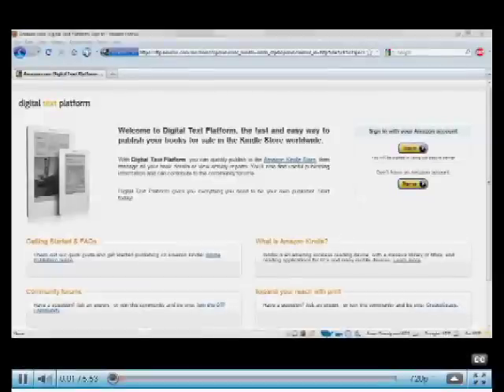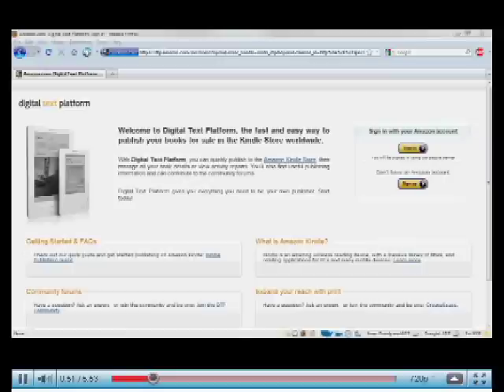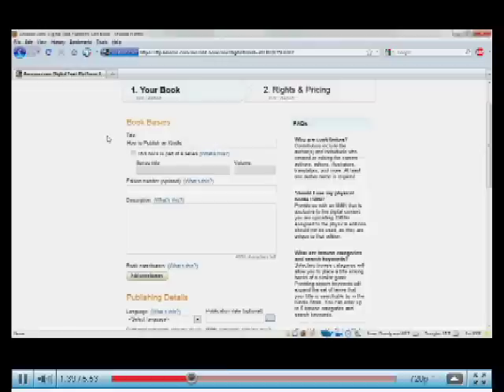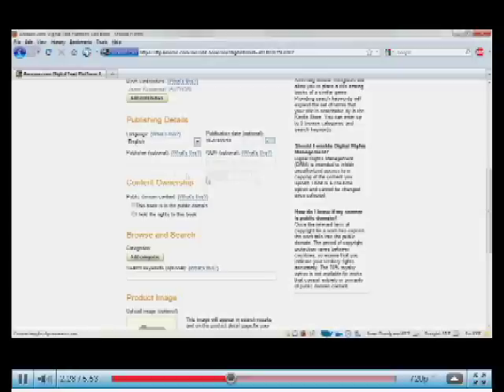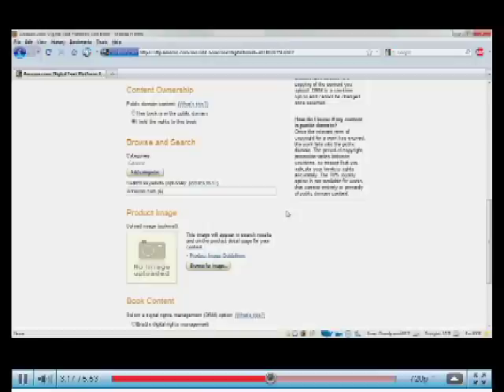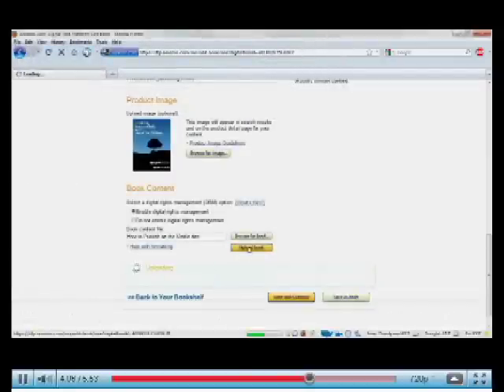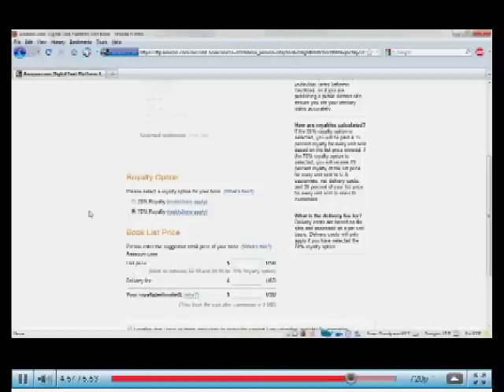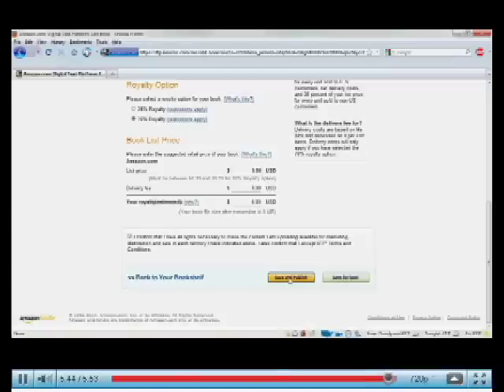How to Publish Your eBook at Amazon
This video explains how you can publish eBooks at Amazon.com for the Kindle eBook reader.

As of October 2012 I've updated this with an multimedia e-Book at Amazon Kindle entitled "From Microsoft Word to Kindle Publishing" which is priced at ninety-nine cents. There are embedded videos that show you how to do everything.